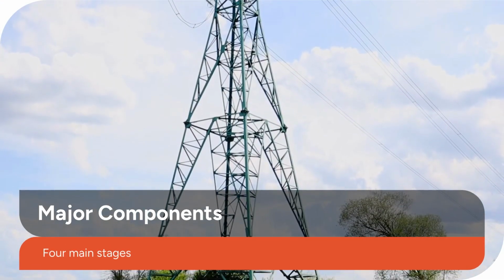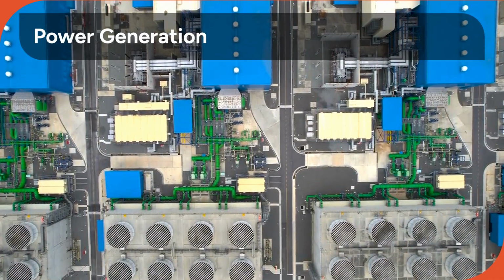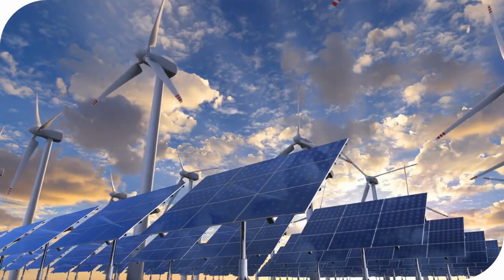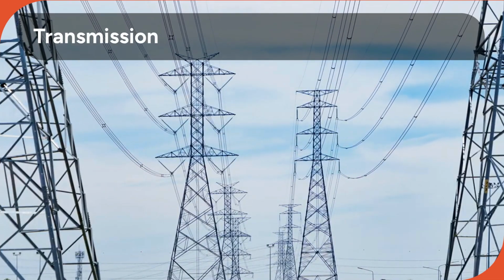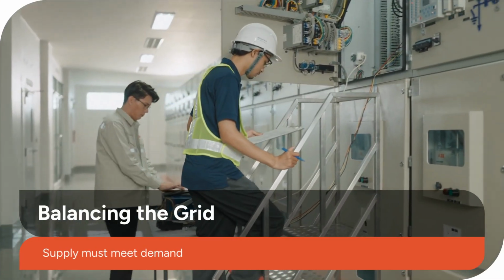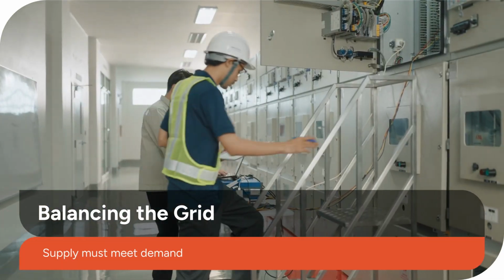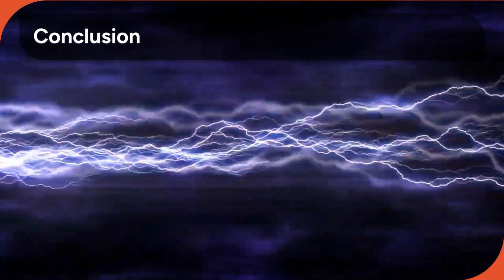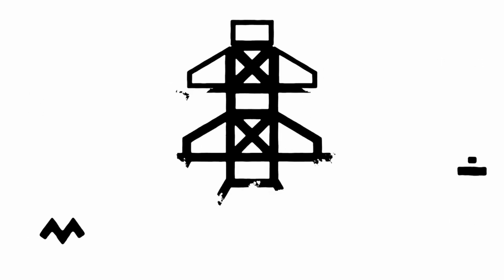How does the electrical grid work?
Flip a switch. Light appears. It's so simple, so instant, that we never think about it. But behind that single flip of a switch lies the most complex machine humanity has ever built—a vast, interconnected network of power plants, transmission lines, transformers, and control rooms that spans continents and delivers electricity to billions of people.

It's called the electrical grid. And it never stops working.

In this video, we take you on the journey of a single electron. From its birth at a power plant, through hundreds of miles of high-voltage transmission lines, through substations that transform its voltage, and finally into your home—where it powers your life.

👍 The next time you flip a switch, remember the incredible journey behind that light.